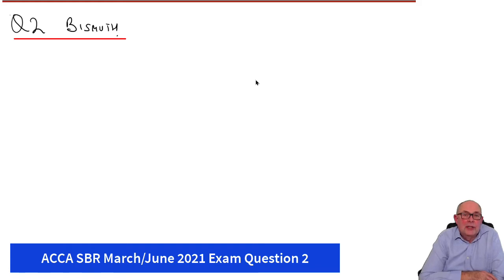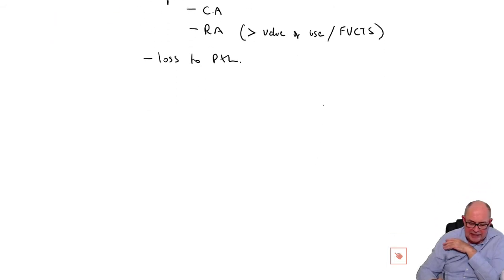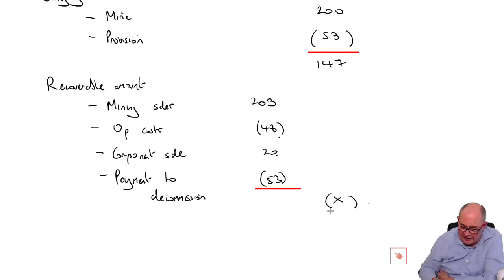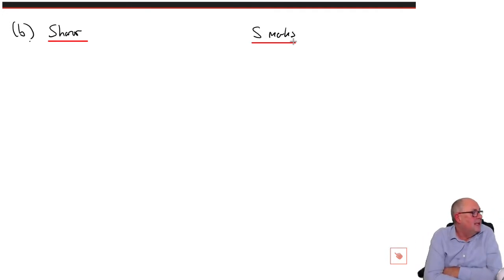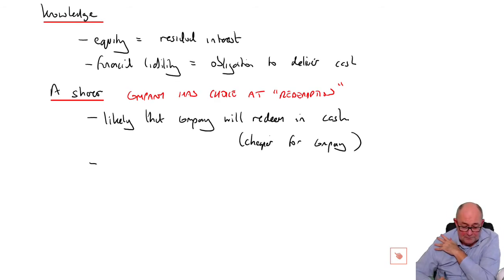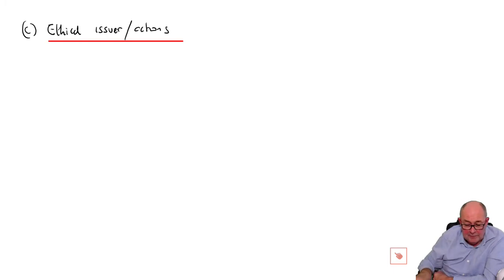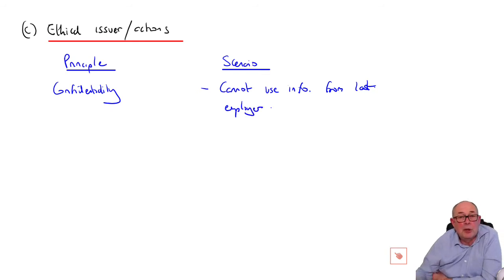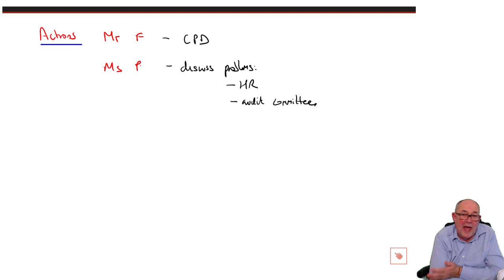Question 2 March/June 2021 ACCA SBR Exam